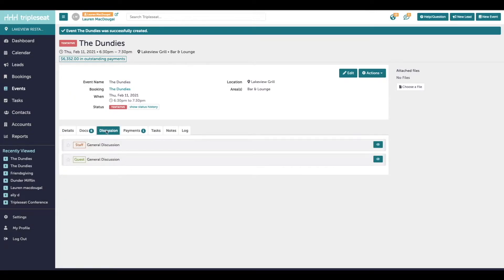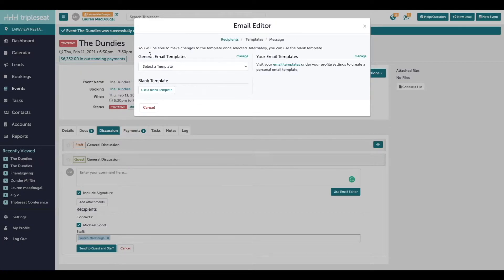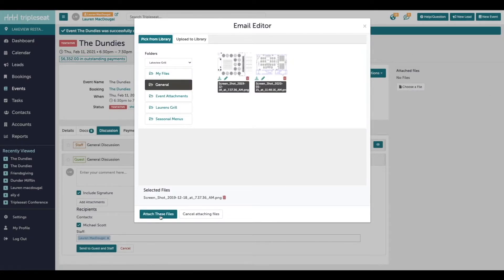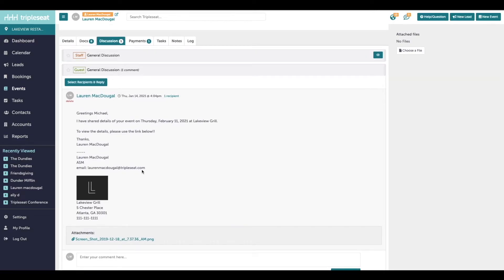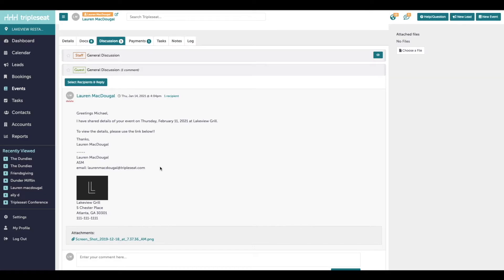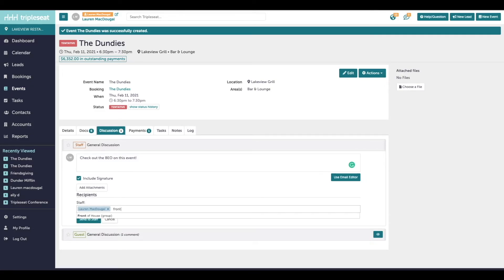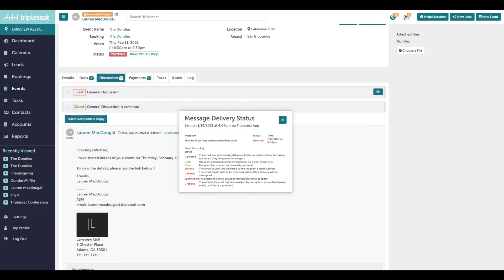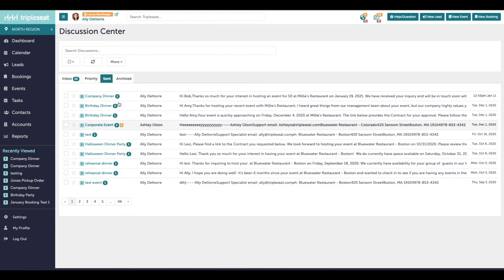Discussions (Level 2) - TSU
Watch this video to learn about sending Discussion emails via Tripleseat!

0:00 What are Discussions?
0:35 Sending Guest Discussions
2:49 Sending Staff Discussions
3:20 Discussion Delivery Status
3:50 Discussion Center